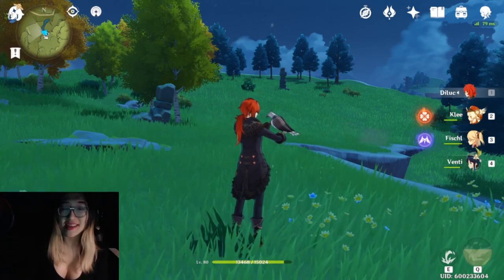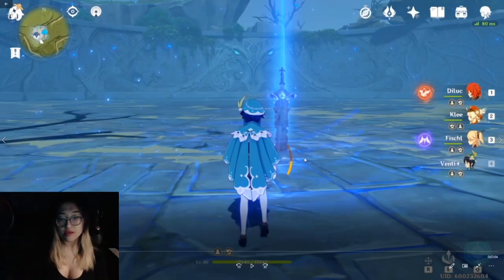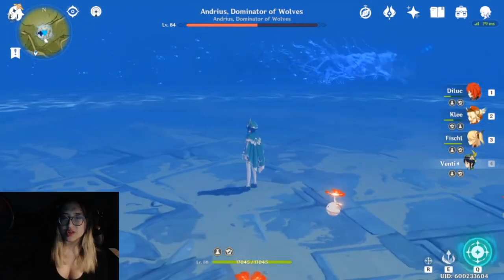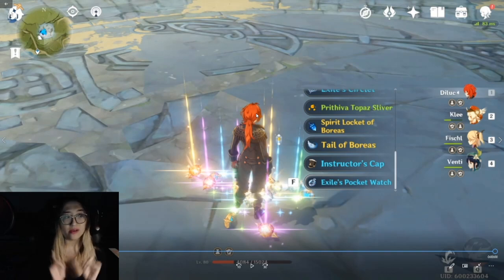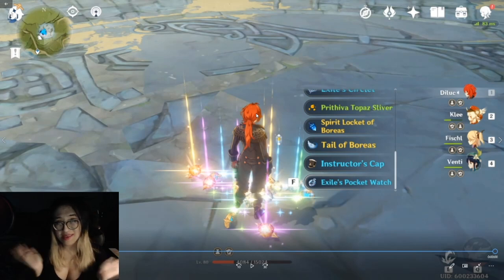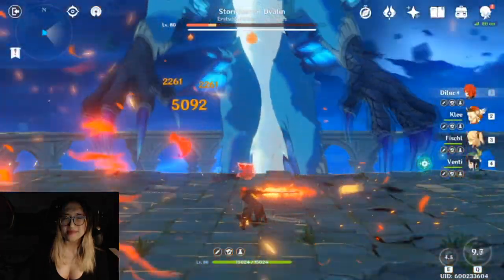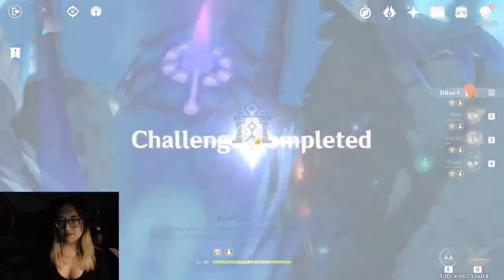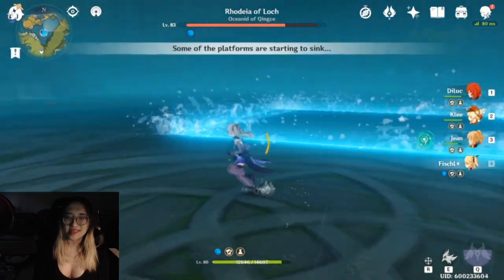Genshin Impact - Adventure Rank 45 Drop Rates - Should You Wait to Farm Artifacts?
Just hit Adventure Rank 45, so today we're running through all the major farms and looking at their drop rates.